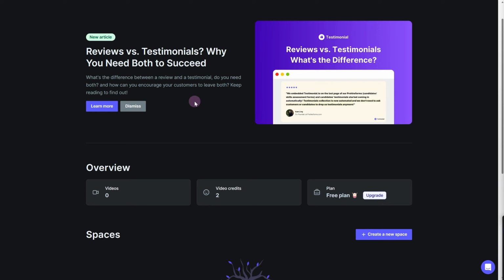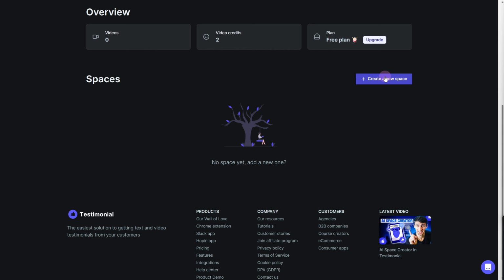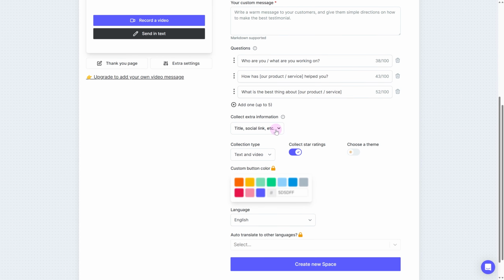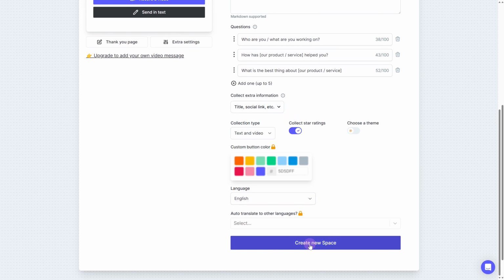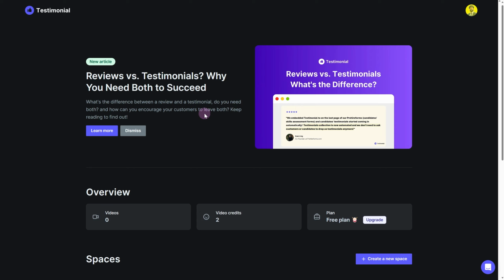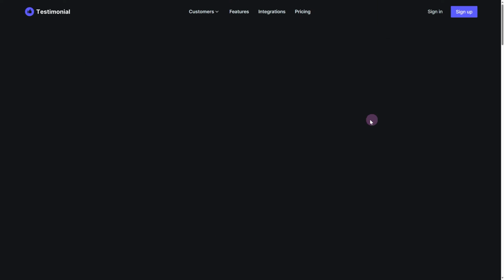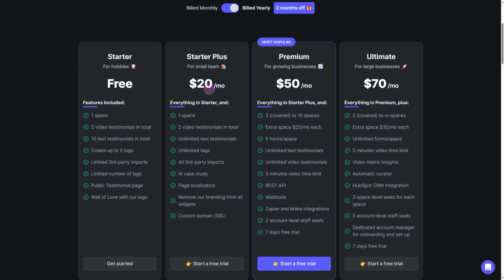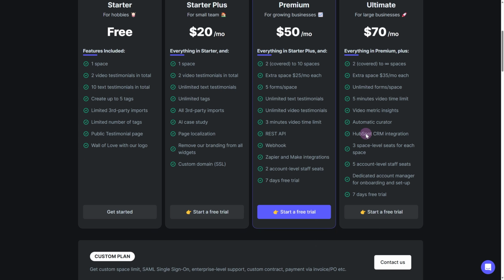Testimonial.to Review: Complete Step By Step Guide (Best Testimonial Collecting Tool)